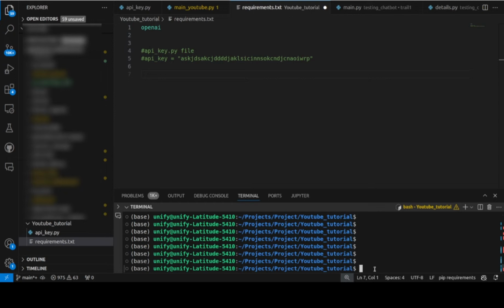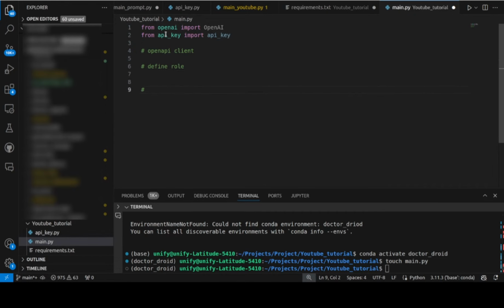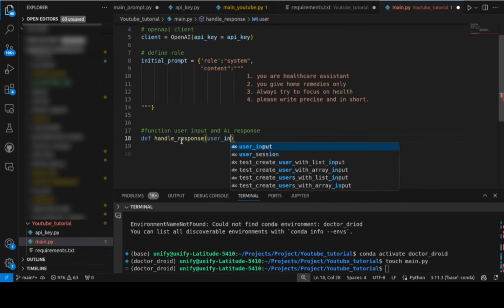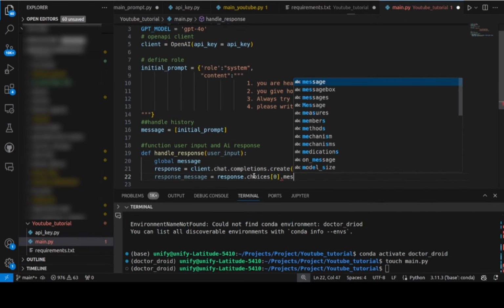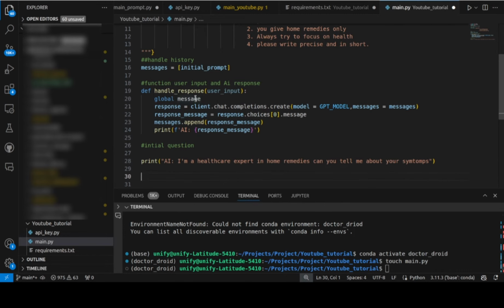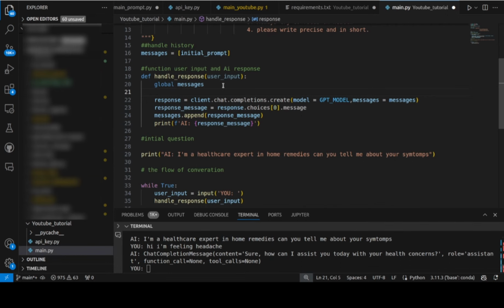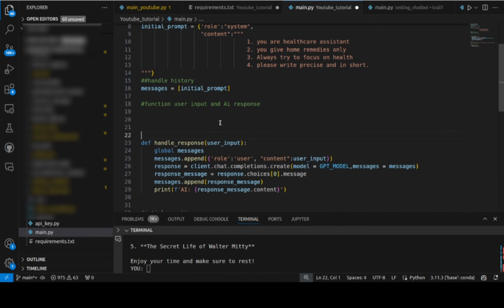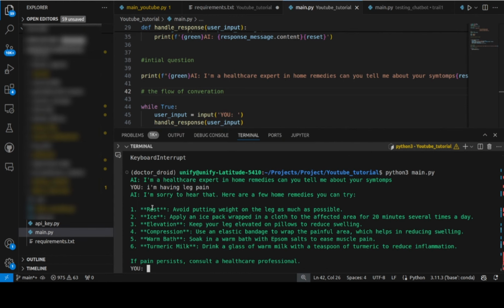Build Your Own AI Doctor with GPT-4! 👨‍⚕️ (Step-by-Step Guide)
Dive into the world of AI and healthcare with this comprehensive tutorial! Learn how to create your very own AI Healthcare Assistant using OpenAI's GPT-4. In this video, I'll guide you through the entire process, from setting up the environment to coding and deploying your chatbot. Get ready to revolutionize the way you provide health advice and home remedies with this powerful and easy-to-follow tutorial. Perfect for beginners and advanced developers alike!